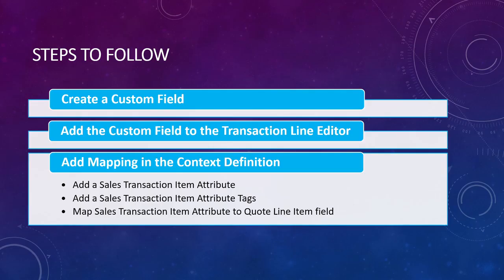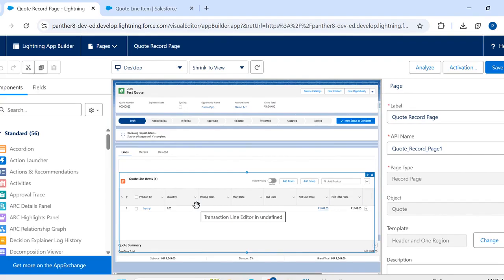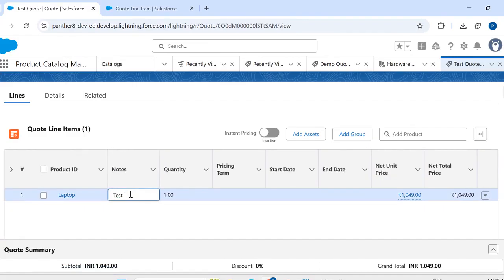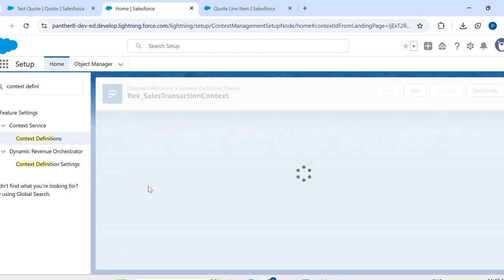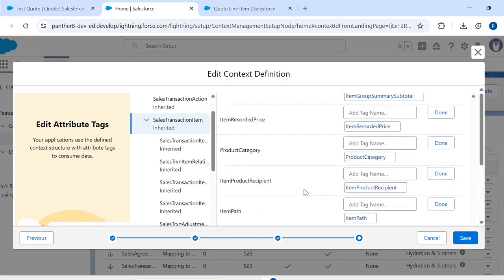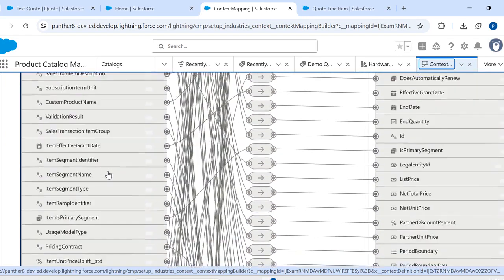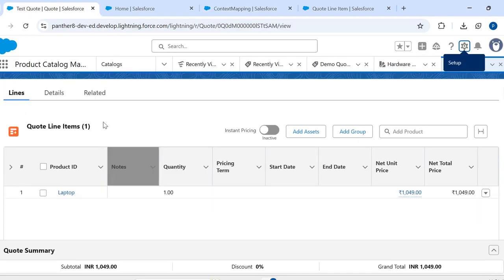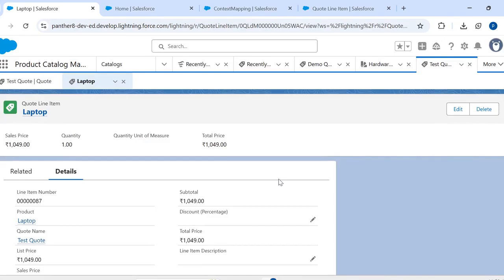Salesforce RCA: How to Add Custom Fields in the Transaction Line Editor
In this video, we’ll walk you through the steps to add a custom Quote Line Item field to the Transaction Line Editor (TLE) in Salesforce Revenue Cloud Advanced (RCA).

What you’ll learn:
• How to create a Sales Transaction Item Attribute and associate it with a Tag
• How to map a Sales Transaction Item Attribute to Quote Line Item fields using Quote Entities Mapping.
• How to add or modify columns in the Transaction Line Editor